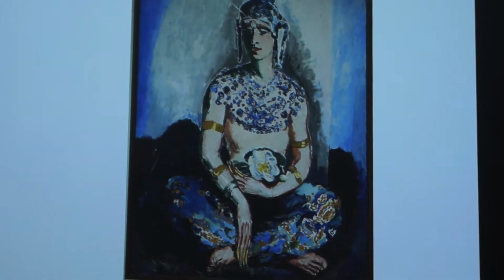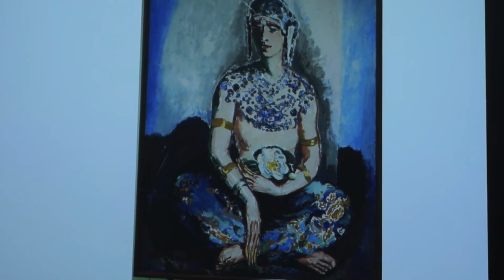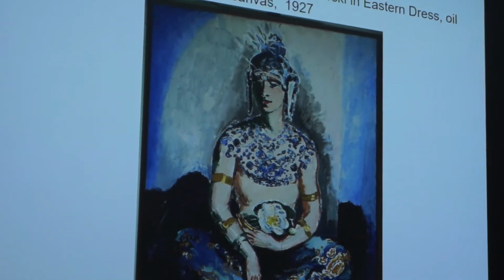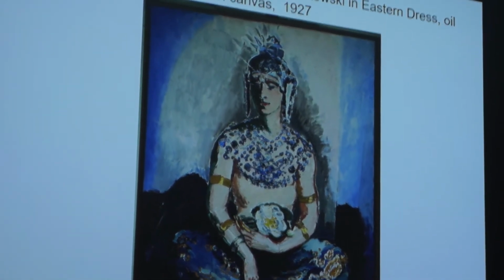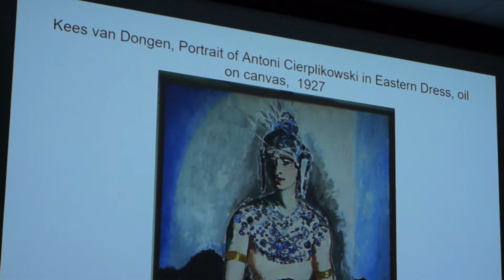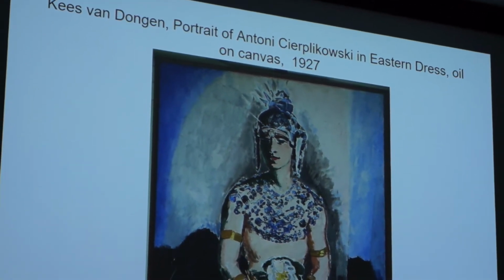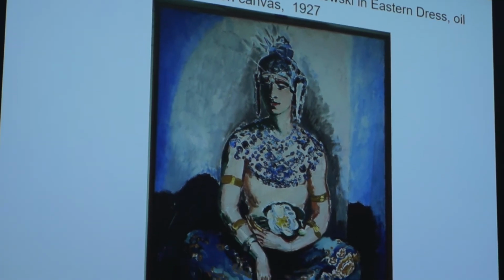Pawel Leszkowicz, The Biggest Curatorial Challenge: Queering the National Museums. Part VII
The Biggest Curatorial Challenge: Queering the National Museums. Part VII
Pawel Leszkowicz, lecture at the Courtauld Institute of Art, University of London, invited by Professor Sarah Wilson
18 February 2020